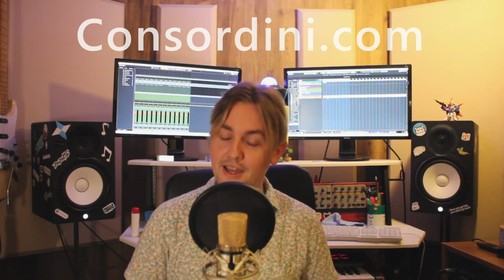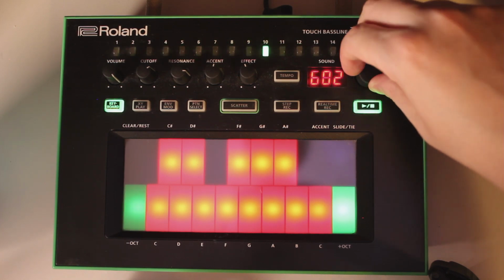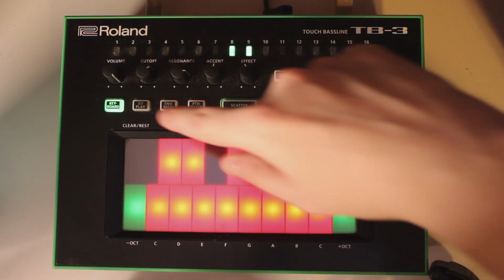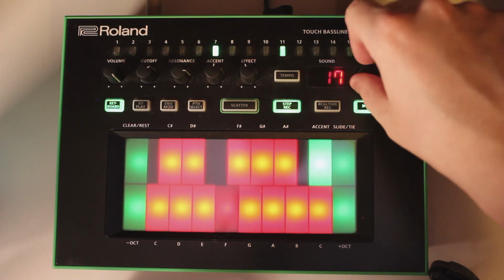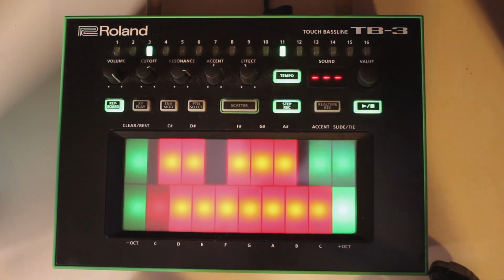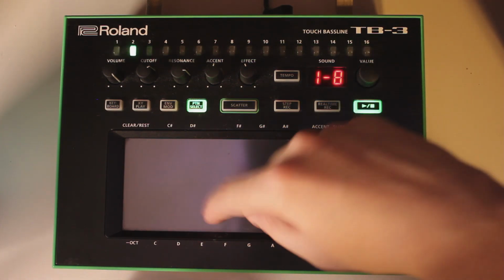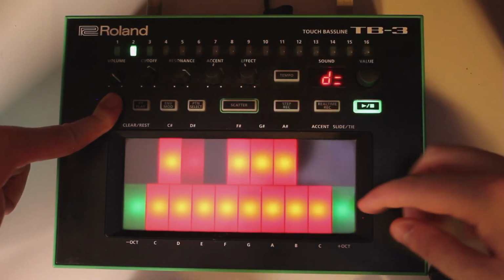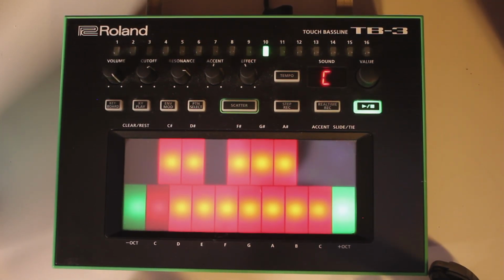Roland TB-3 - Demo, Tutorial & Review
Check out our ‘Roland AIRA TB-3’ review and demonstration with Consordini.com and ‘Nathan Cleary Music!’ featuring a quick dive through some of the features, sounds, pros and cons of the unit.

Beginning with a quick overview and discussion about the unit, followed by a quick tour of the main features and a minimal to no talking sound demo of the presets to finish and let you come to your own conclusions.

TIMESTAMPS:

Intro Discussion - 00:09
Front Panel & Function Overview - 01:49
TB3 Only Demo - 08:48
TB3 & Machinedrum - 13:00
Outro - 17:00

Writeup & Overview

The Roland AIRA TB-3 is an official Roland developed, modern reimagining of the famous Roland TB303 which was released way back in 1982 and reshaped the sound of music from dance, pop, rave and everything in between.

As there is plenty of coverage of the sounds of the original Roland 303 online and in various publications over the years, rather than comparing the sounds of both units (or any other clones etc) we will be focusing more on giving a fair and overall presentation of this modern unit’s particular functions, sounds and workflow as much as possible in this AIRA Review.

1. INTUITIVE GUI

As mentioned in the video itself, if you are a Musician or are coming to Synthesizers from a Musical Background, you will be pleased to know that the GUI of the TB 3 is VERY intuitive.

With a simple LED based keyboard layout it’s quick and easy to see what is happening at any time with a minimal amount of menu-diving to keep you on your toes and into the Music.

2. SEQUECNING, SEQUENCING, SEQUENCING!

While the sounds that come out of the box with the Aira TB-3 are great, especially the A bank for the more retro enthusiasts/lovers, the Sequencer and the ability to link it’s aforementioned capabilities to External Hardware/Synths through both MIDI and USB is where it can really bring it’s unique Sequencing, Sound and Style to your productions.

In addition, with the new connectivity option of the USB opening it up to both the Hardware and Software side of Music Production, it grants a bunch more combination possibilities than some of its counterparts and gets a big plus from us!

3. WHAT WOULD HAVE BEEN GREAT…

While the ‘Pattern Chain’ feature is a great way to create and string complex patterns together, and you can work around this by copy and pasting patterns to line up next to each other, it would have been nice to be able to chain link any pattern with input order.

Moreover, while the limited controls are great and add to it’s on-the-fly workflow, a  more expensive model with more options to create or synthesize your own sounds rather than tweaking already created presets would be an acid bassline creator's dream! (This can be achieved by Sequencing another Synthesizer but would also have been nice to have onboard for people getting into Synthesis.)

In Conclusion

If you’re looking for the Sequencing Power, Workflow and Sound of the famous Roland303 with a couple of bells and whistles on top, then the Roland AIRA TB3 Touch Bassline will be right up your street!

It integrates nicely into a wide variety of setups and while some Vintage Synth enthusiasts might claim that the original 303 or some of the modern hardware clones are better sonically (which they very well may be) but for the Creative Music Producer looking for a great mix of flexibility, sound, price, features and functionality this really is a great unit to get your hands on and get making some new pop, dance or rave bangers for the world to hear!

What do you think of the Roland AIRA TB 3?

Be sure to check out for more Gear & Instrument Reviews, Music Lessons and More Music and Audio Related Goodness!

to check out his Audio work and get in touch with him.